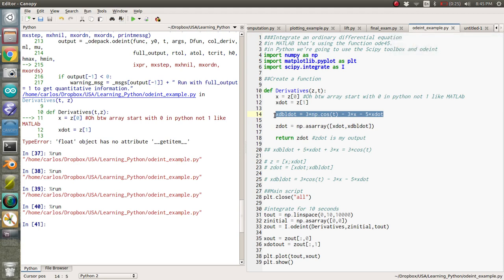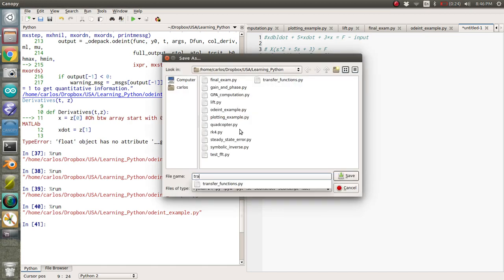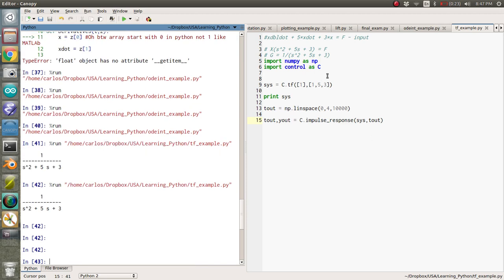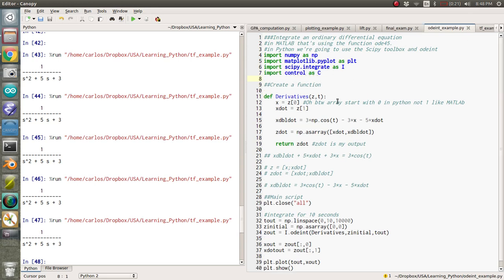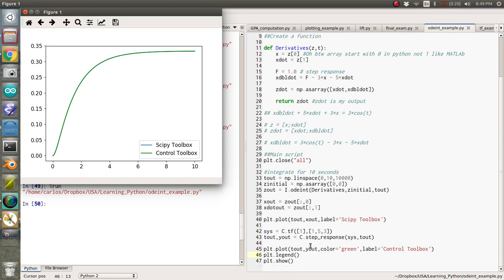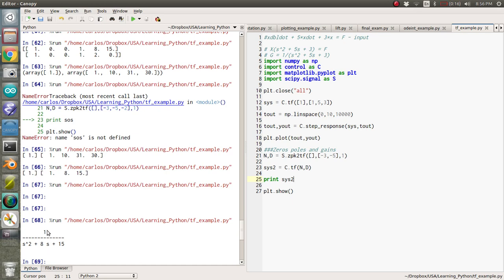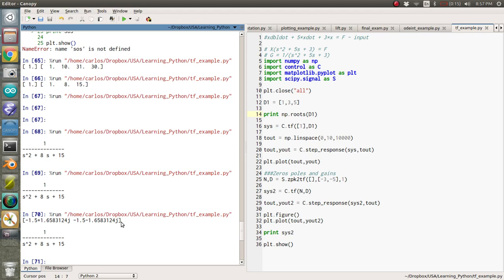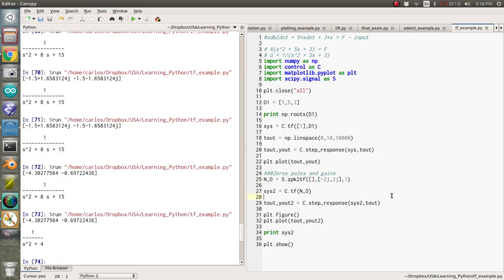Python Help - Transfer Functions